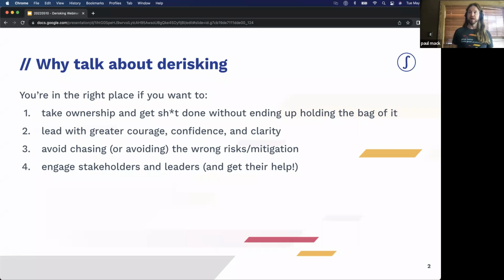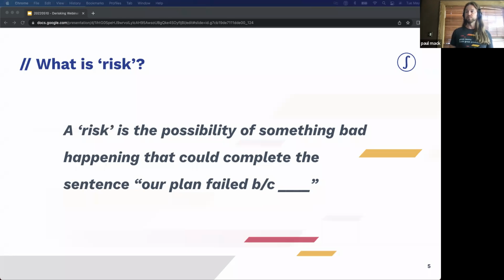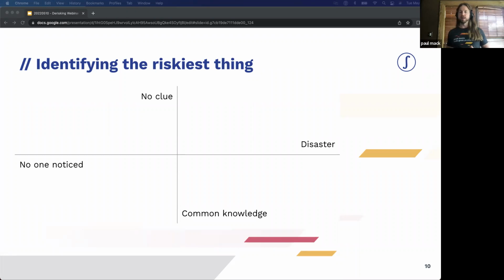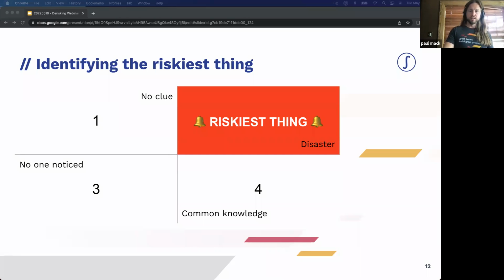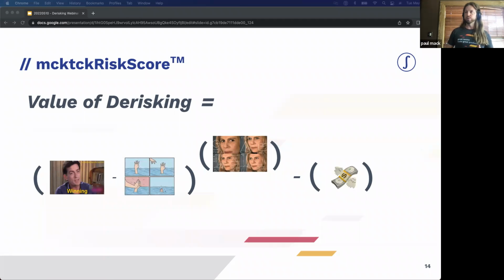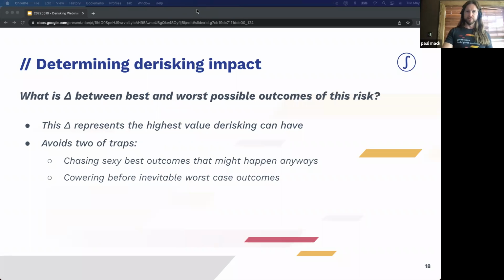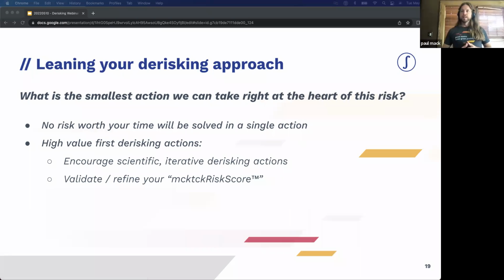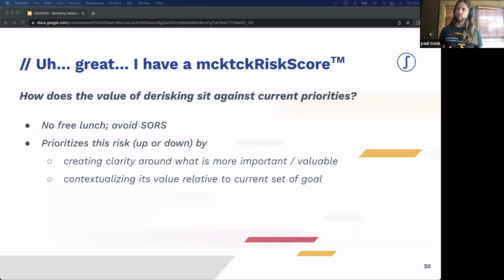5/10/22 Webinar: Derisking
Navigating toward big wins is seldom smooth sailing - and many ships find unfortunate fates rather than their intended destination.  At the same time, every team and project fails if it never starts, paralyzed by fear.

Integral Product Manager paul hudson mack believes three questions yield disproportionate results in derisking your journey.  Join paul to hear how he’s used these questions in settings as diverse as Fortune 50 software implementations, a camper van build-out, parenting, and high-stakes executive sessions.